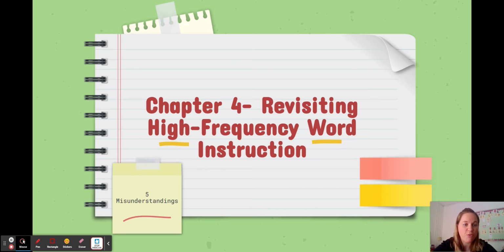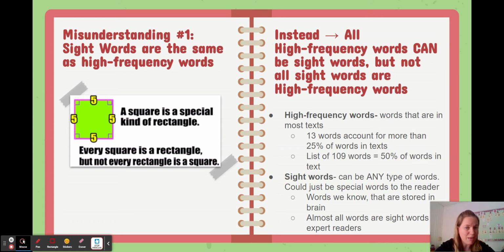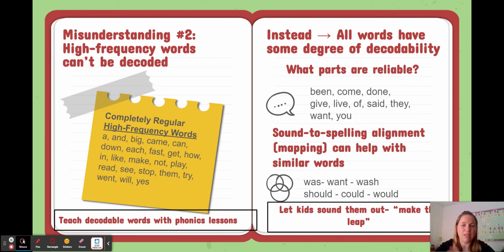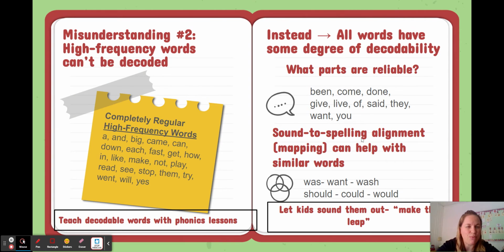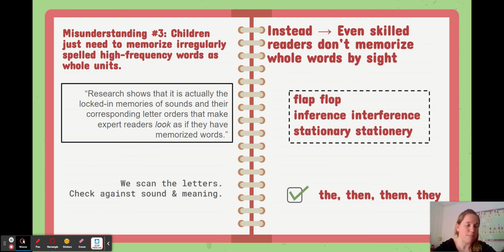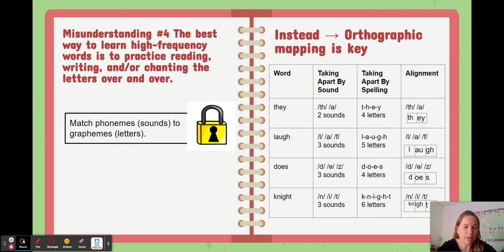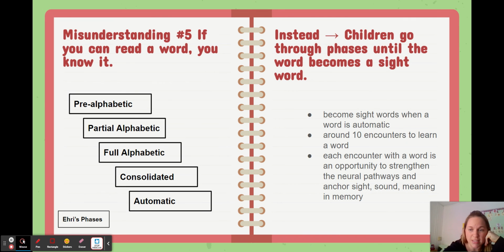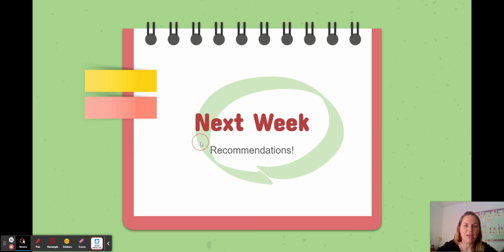chapter 4- high frequency - Google Slides